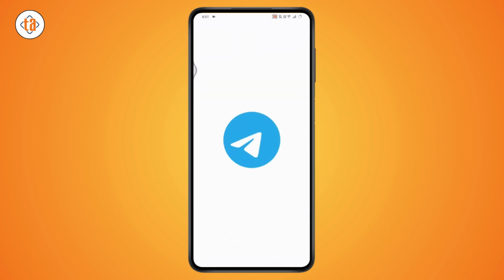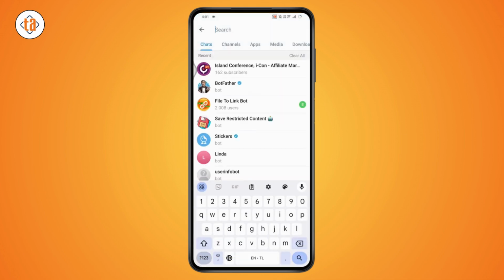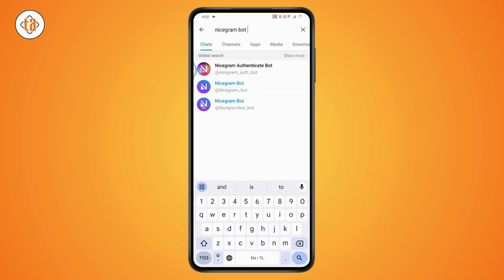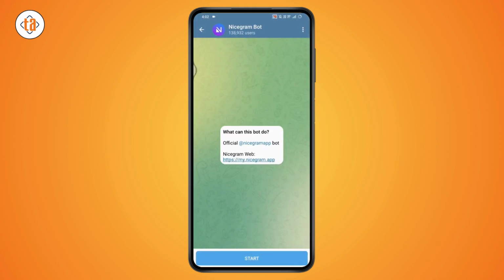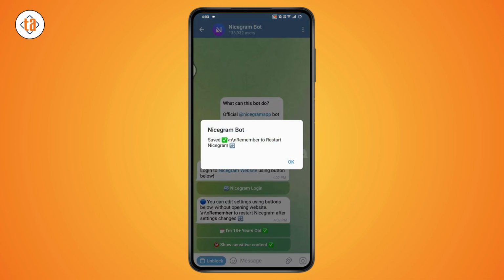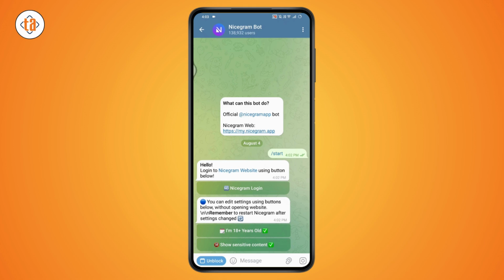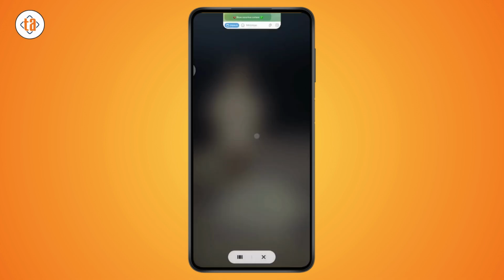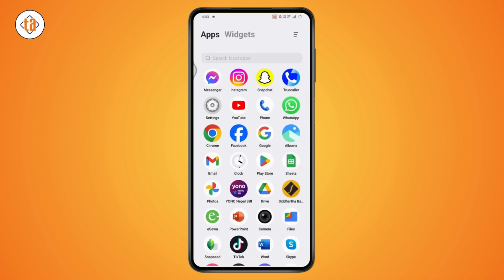This Channel Cannot Be Displayed Because It Was Used To Spread | Telegram Not Available Problem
This Channel Cannot Be Displayed Because It Was Used To Spread
how to fix telegram blocked channel android
how to fix telegram this channel can't be displayed
how to fix this channel cant be displayed in telegram
how to solve telegram can't be displayed
how to fix telegram this channel cannot be displayed

Welcome to our guide on how to fix the error "This channel cannot be displayed because it was used to spread harmful content" on Telegram. In this video, we'll walk you through the steps to address this issue and regain access to your desired channels.

0:00 - Introduction
0:12 - Understanding Telegram's Content Restrictions
0:24 - Using a VPN to Access Restricted Channels
0:36 - Checking for Alternative Channel Links or Groups
0:48 - Conclusion